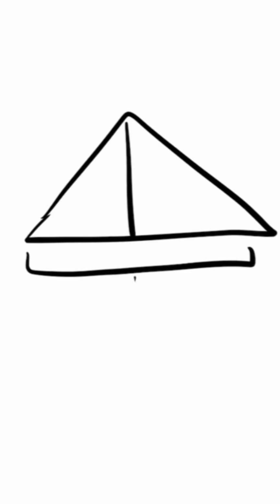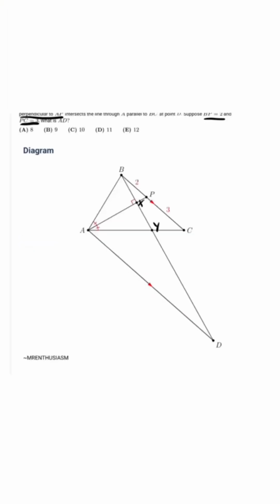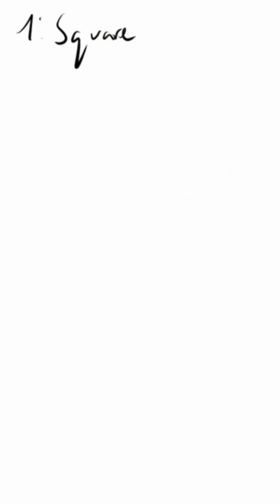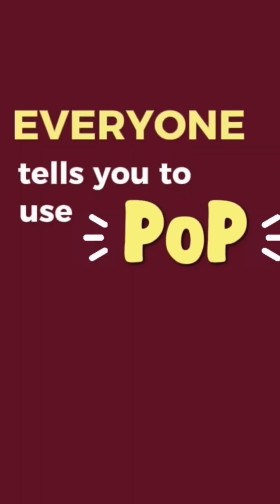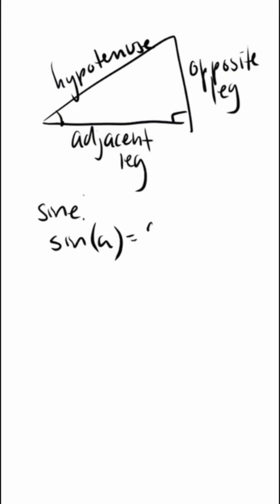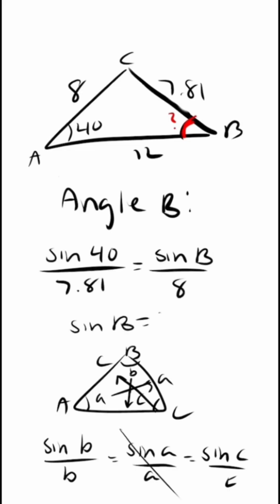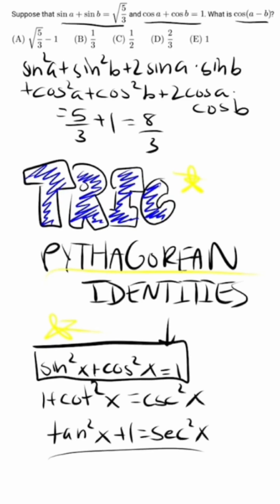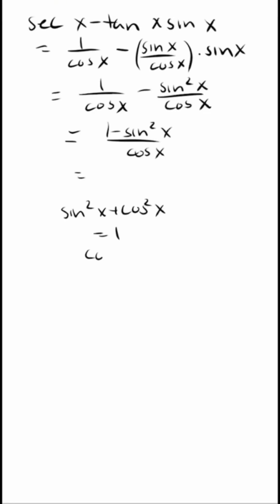GEOMETRY GALORE, COMPLETE COMPILATION ✨ | FormulaFocus